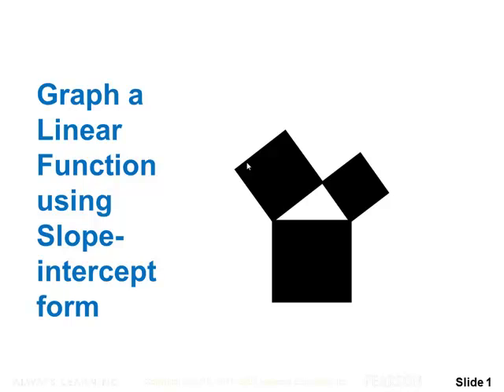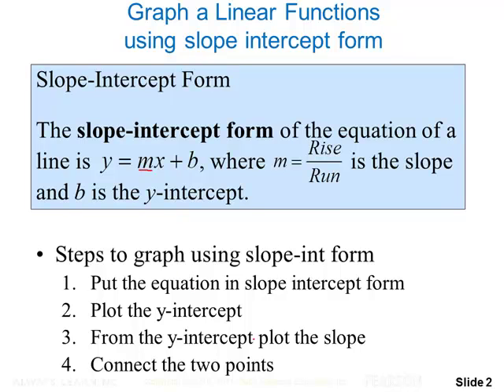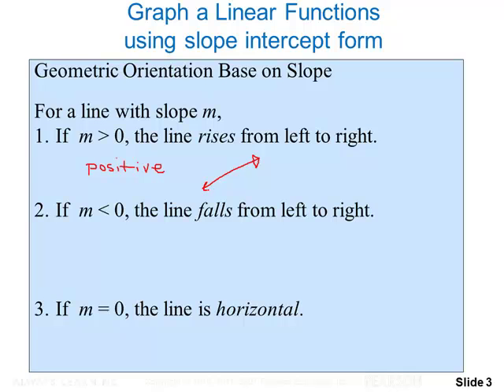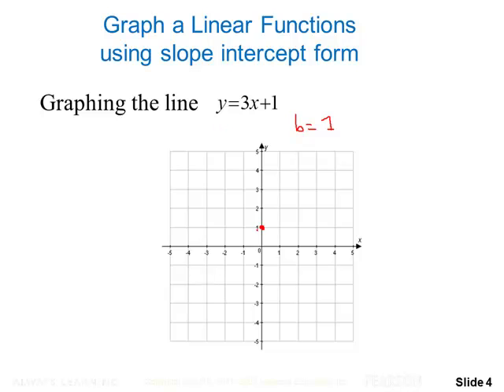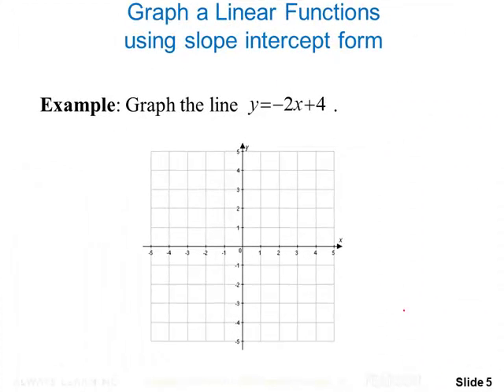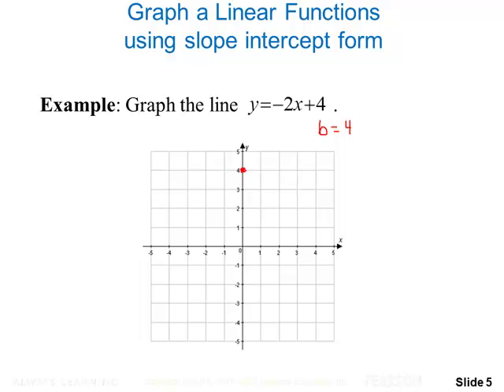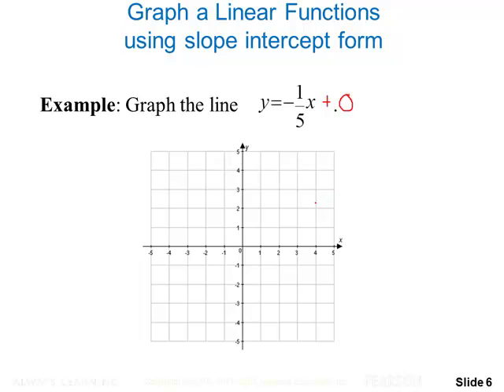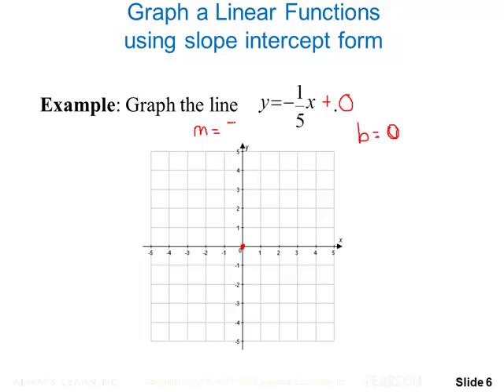Graph using Slope Intercept Form